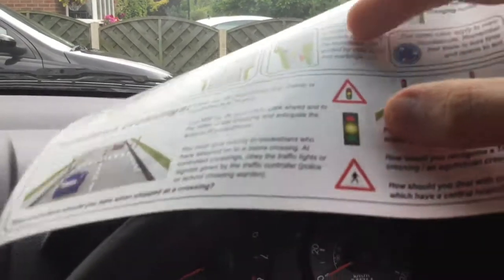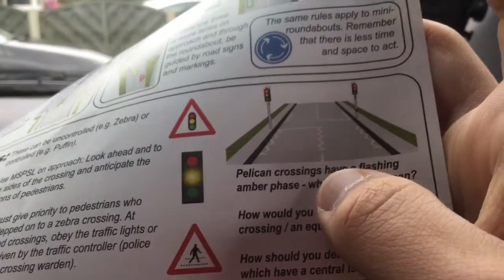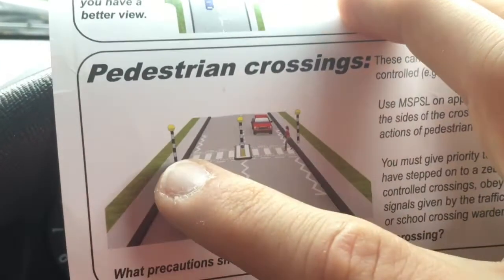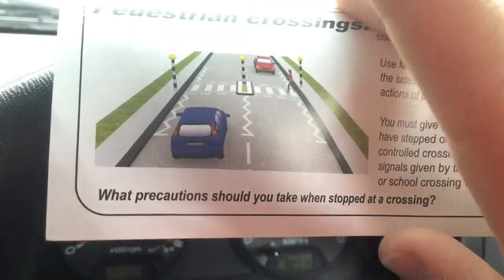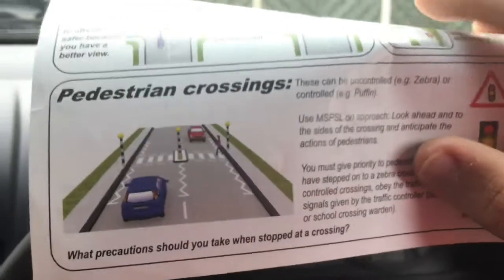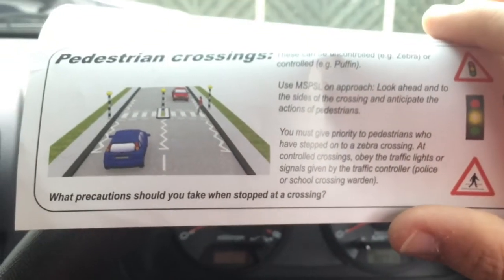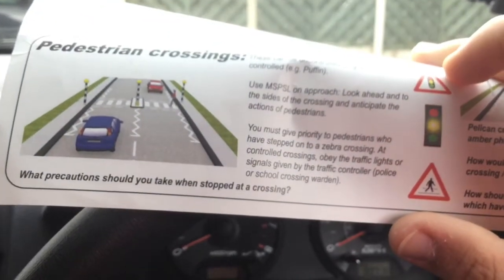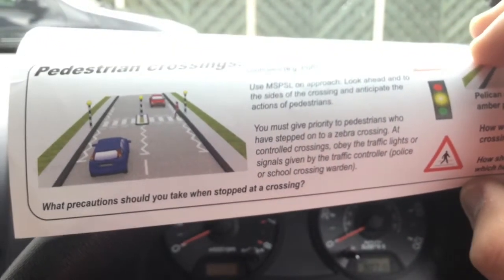How to deal with all types of pedestrian crossings.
Welcome back to another how to video, in this how to video I will be showing you how to deal with different types of pedestrian crossings. I'll leave a link down below to my previous how to video, which was how to deal with roundabouts. I'll also leave a link down below to another video showing you more about pedestrian crossings. There are 5 types of pedestrian crossings and these include: Zebra, Toucan, Puffin, Equestrian and Pelican. To look out for a pedestrian crossing you need to look out for: Belisha Beacons, black and white crossing, zigzag lines, yellow boxes, traffic signs and cobbled stone.